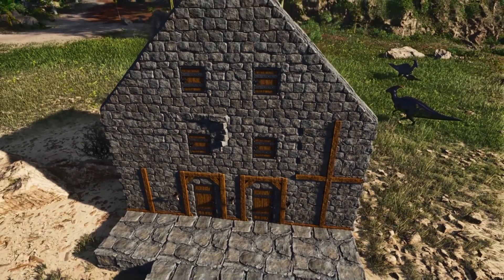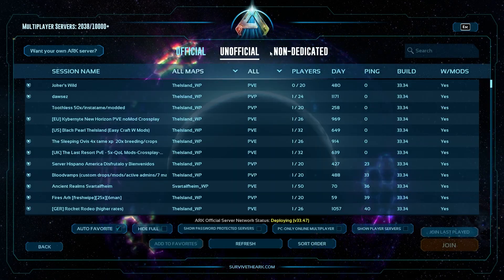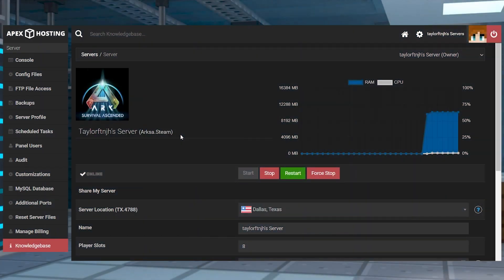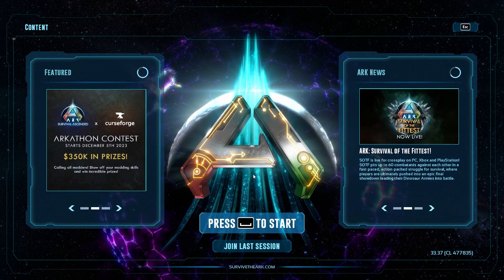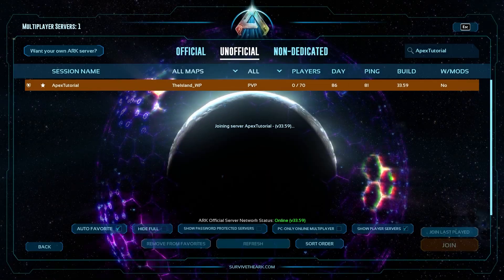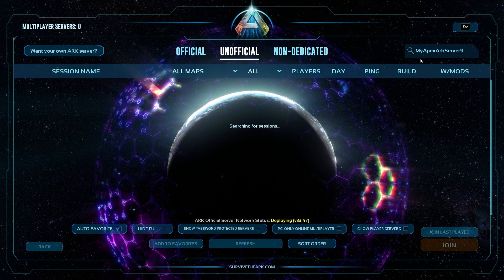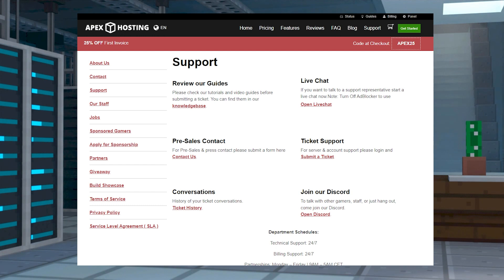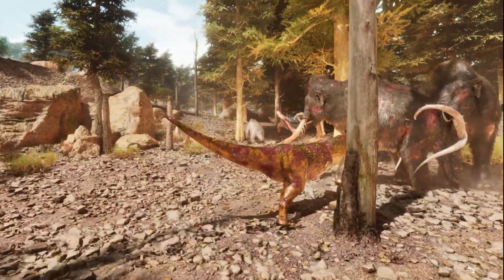How to Join an ARK: Survival Ascended Server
Learn How to Join an ARK: Survival Ascended Server With Apex Hosting
24/7 Uptime, DDoS Protection, Live Support, Easy to Use Panel

USEFUL LINKS

After purchasing an ARK: Survival Ascended server, it can be confusing to join with friends. Unlike its predecessor, the new sequel requires you to do this in-game without any IP address. This means there’s another method to join, involving searching through lists. All that’s needed is the server name, which means you must create one before joining. Fortunately, the process to do this is extremely simple and straightforward since our panel is optimized for the best hosting experience. With this in mind, we’ve created this Apex Hosting guide that shows you how to join an ARK: SA server to begin playing with friends.

TIMESTAMPS
0:00 START
0:37 CUSTOM SERVER NAME
1:03 JOINING THE SERVER
1:28 FAQS